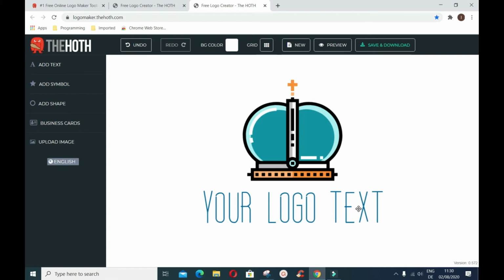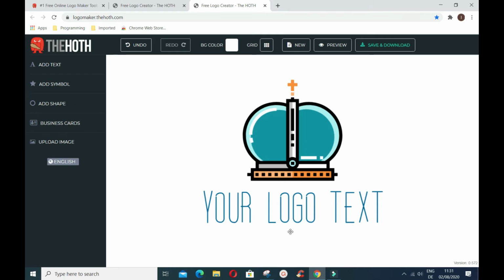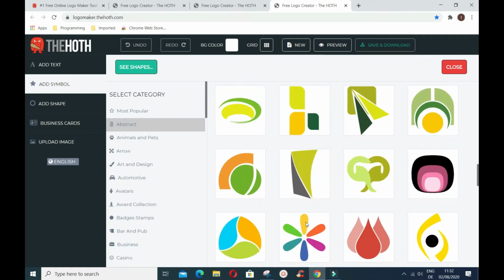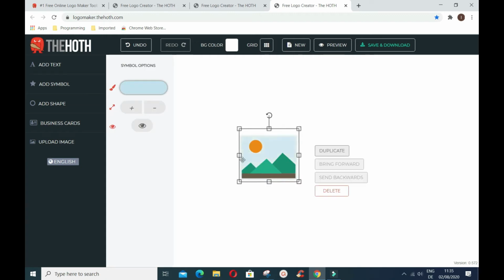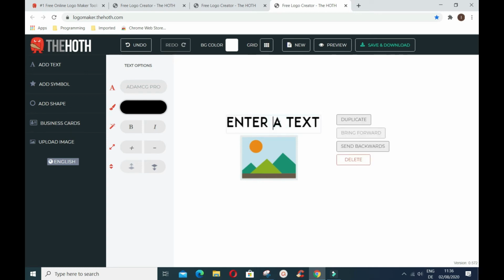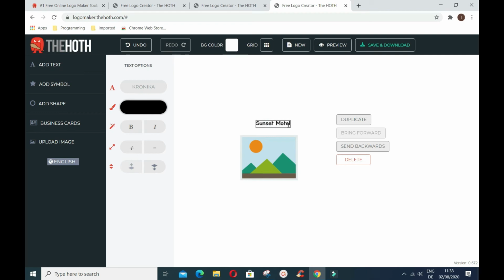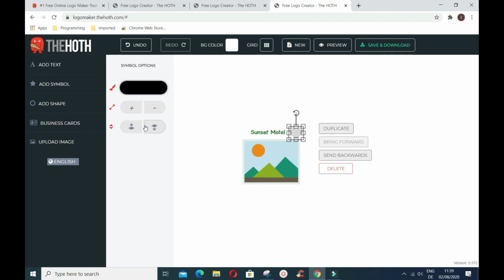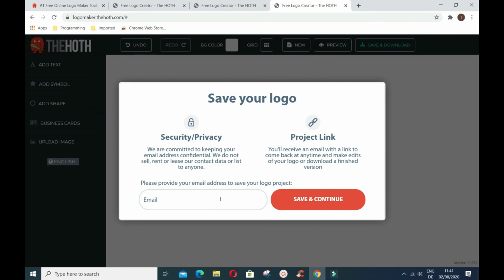The HOTH: Online Logo Maker. How To Make A Logo in 5 Minutes for Free